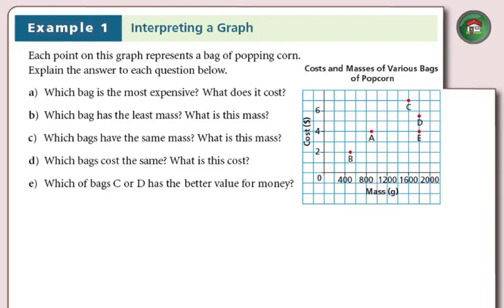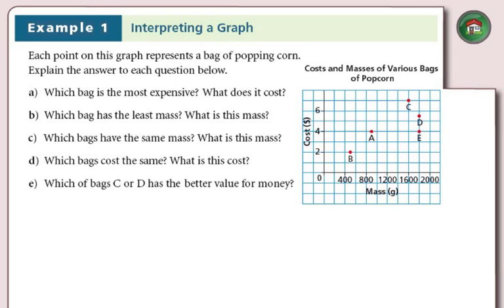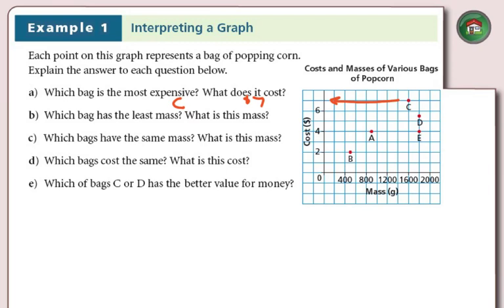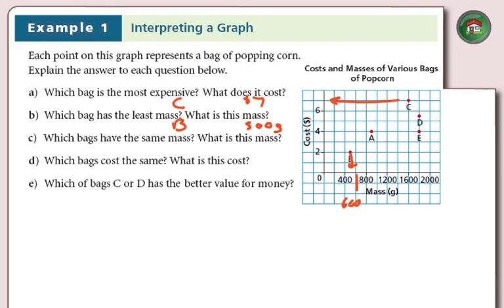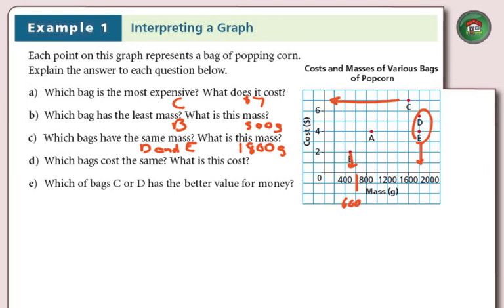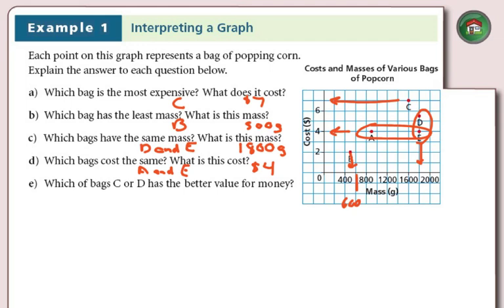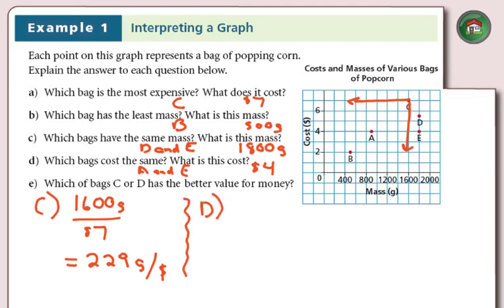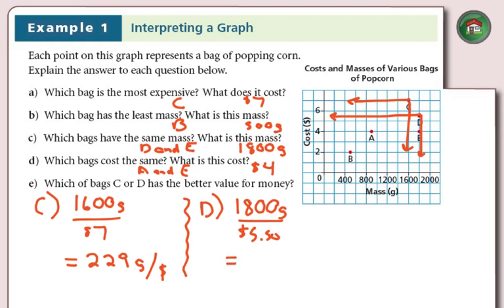3 3 3